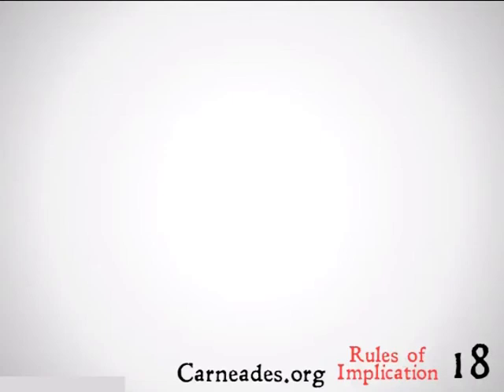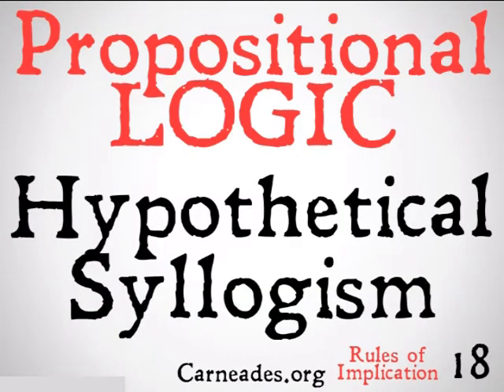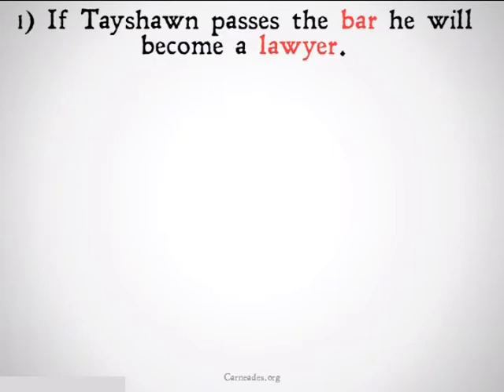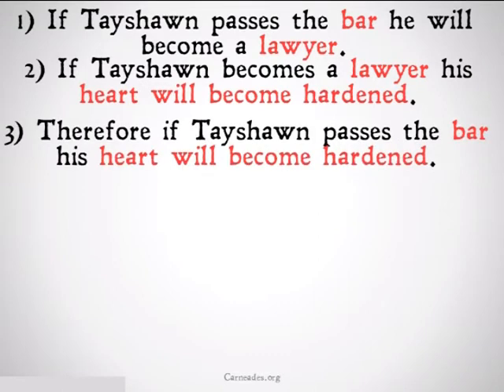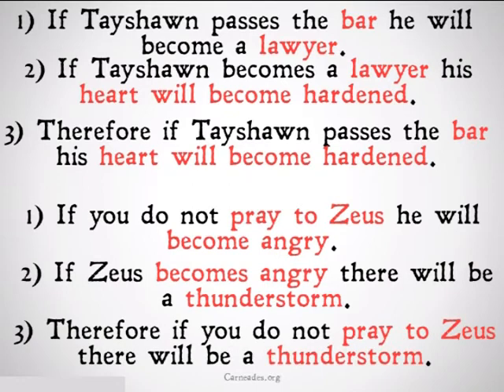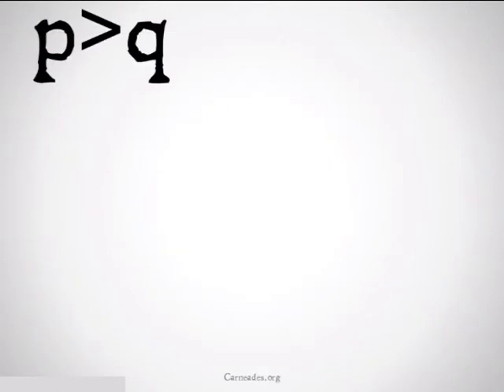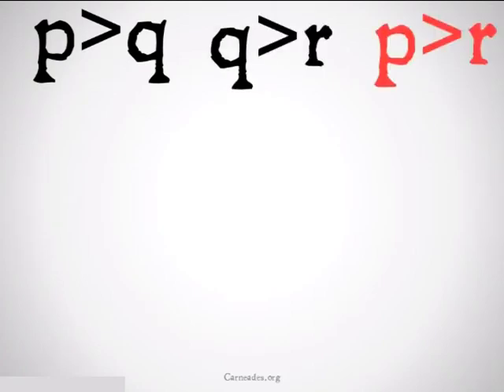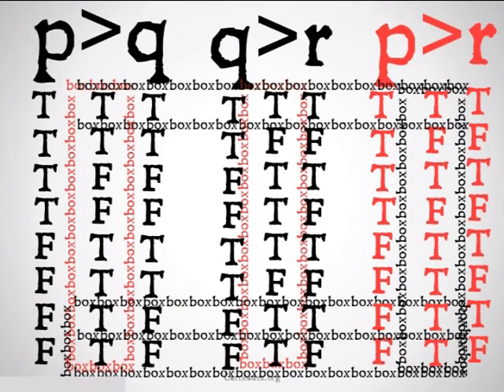Hypothetical Syllogism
An explanation of the Rule of Implication entitled Hypothetical Syllogism in Propositional Logic (90 Second Philosophy and 100 Days of Logic).